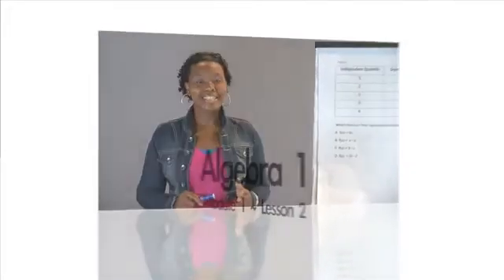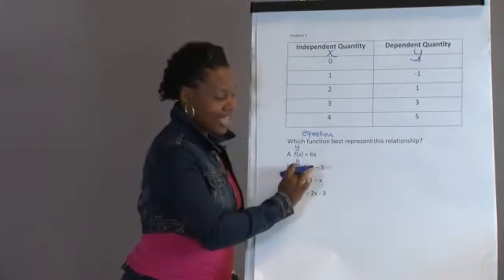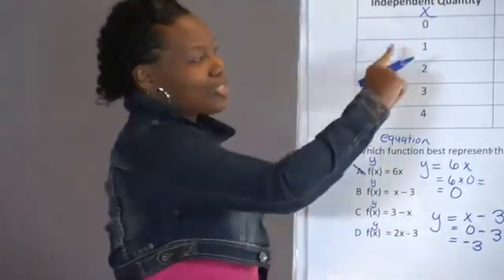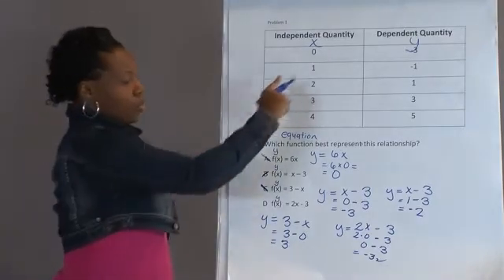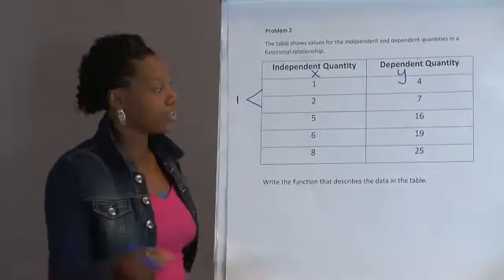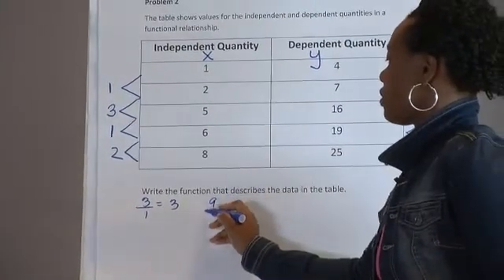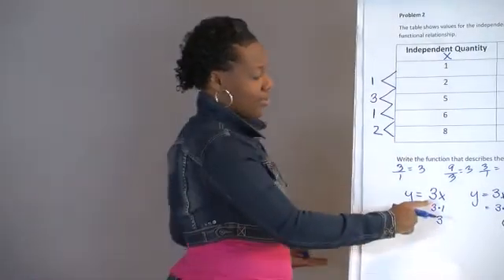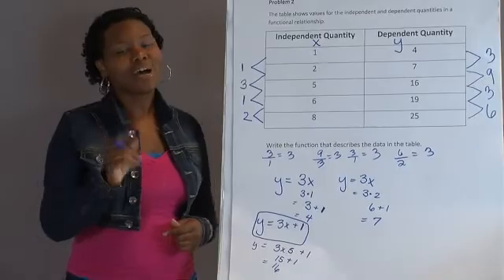Algebra 1 Writing Equations to Describe Functional Relationships